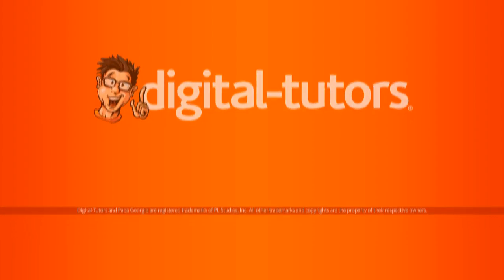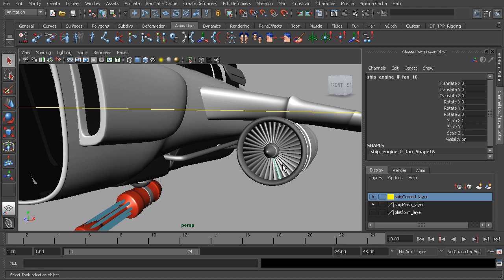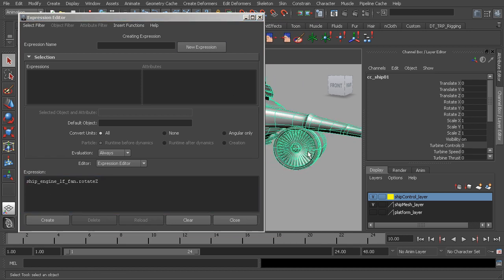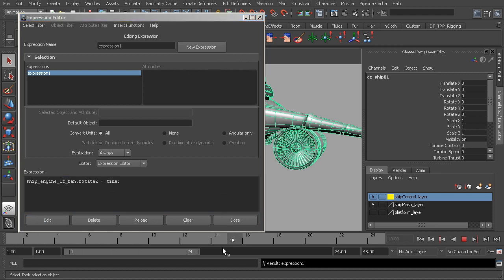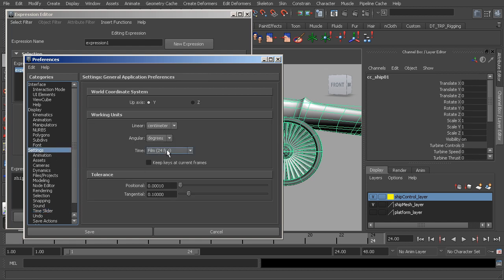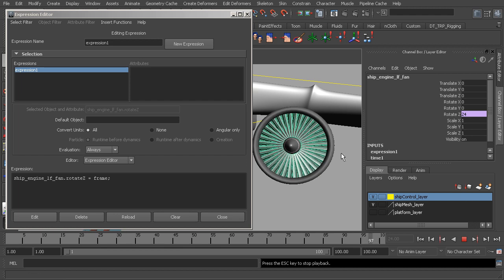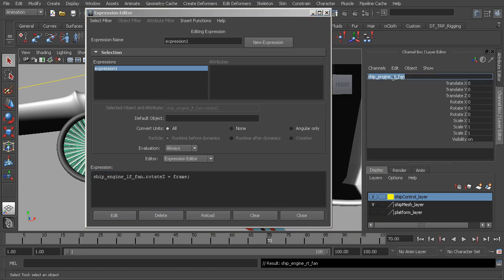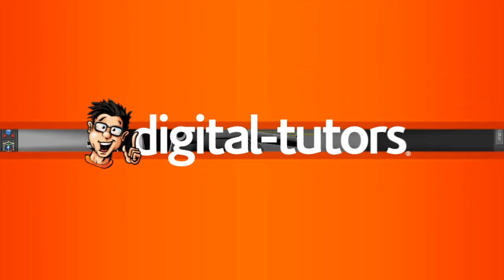Maya Tutorials Introduction to Maya 2013 Tutorial 61